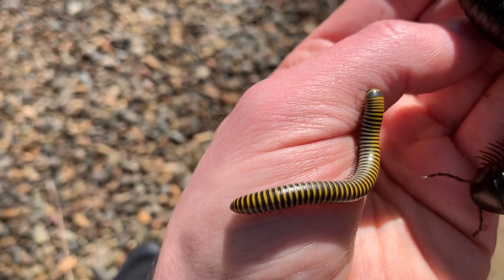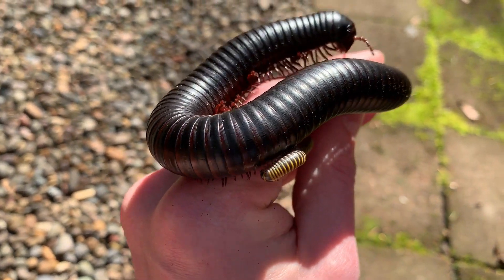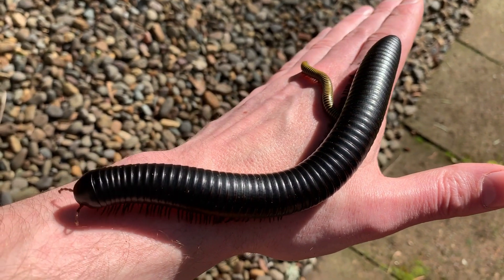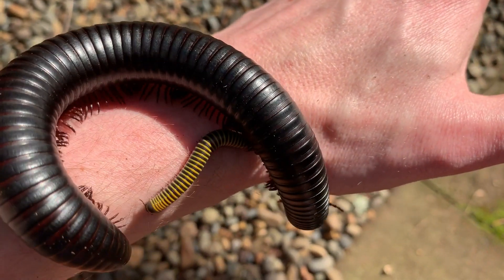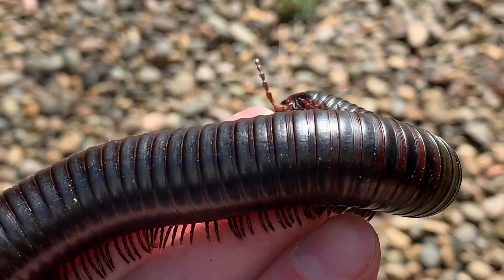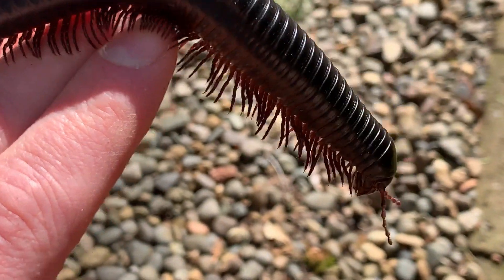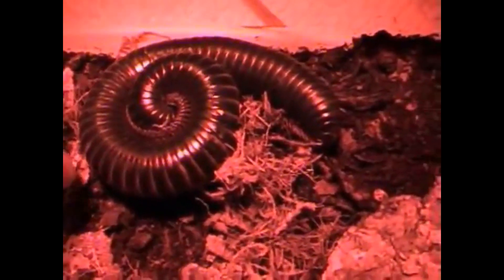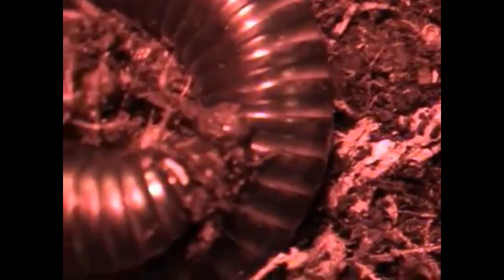African Giant Millipede Archispirostreptus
Gone are the days of ten dollar African Giant Black millipedes, known as AGB's. Archispirostreptus gigas was not just the largest millipede in the hobby, it is the largest in the world. And there was never a millipede more suited to being a pet or pet-worthy. They were gentle giants and veteran hobbyists miss the days of seeing them regularly available in pet stores and at reptile shows. But the little mites you see in the second clip of this video were found to be disruptive to agriculture here in the United States and so the species was banned from import. We remember those days fondly. This species was never a big reproducer in our tanks but some captive bred specimens still circulate in the US hobby in very low numbers. I myself reproduced them twice. The video tells more.